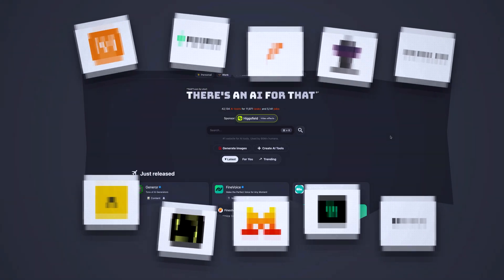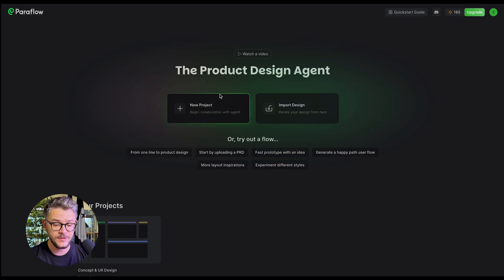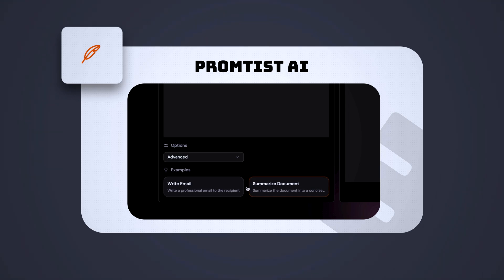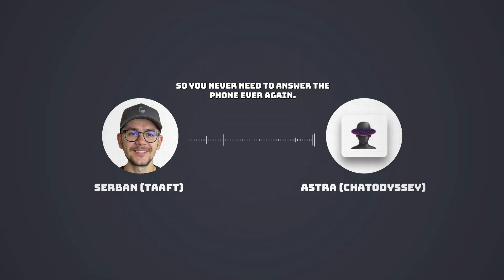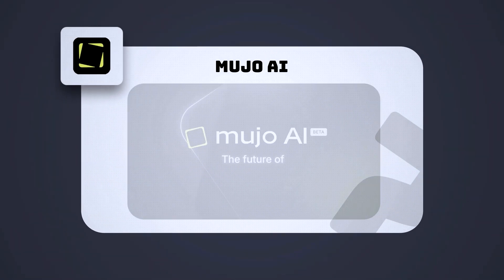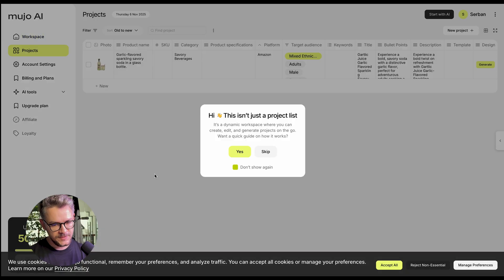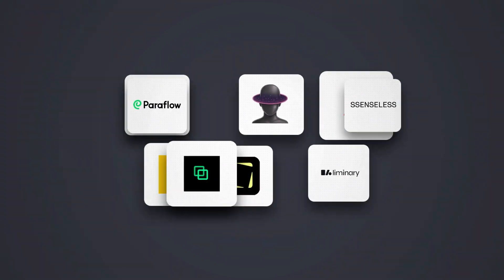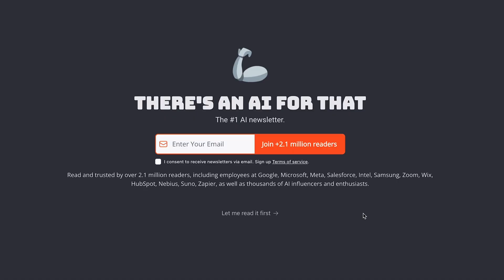10 AI Tools Everyone Is Talking About Right Now! (TAAFT)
🧠 The 10 Most Popular AI Tools of October (There’s an AI for That)

This month, we're diving into the Top 10 trending AI tools on There’s an AI for That, the ones creators, developers, and entrepreneurs couldn’t stop using in October.
From powerful image editors to smart product design assistants and next-gen prompt generators, these tools show just how fast the AI world is evolving.

If you’re looking for AI tools that can help you create faster, design smarter, and build better, you’ll want to see this list.

• The best AI tools that blew up in October
• How each tool can save you time and level up your workflow
• A mix of creative, business, and technical AIs you can try right now

00:00 - Intro
00:18 - Image Editor Online
Upload any image and use natural-language prompts to edit, transform or retouch visuals quickly, remove backgrounds, change poses, apply styles, or create product imagery without needing Photoshop. ￼

02:18 - ParaFlow
An AI-powered product-design agent that turns rough ideas into structured specs: generate PRDs, user flows, UI layouts and even front-end code, all on one infinite canvas to bridge the gap between concept and implementation. ￼
04:50 - Promptist AI
A prompt generator, optimizer and manager built for refining how you talk to AI, helping produce better outputs from tools like ChatGPT, Claude and Gemini by generating good prompts, tracking versions, comparing models and organizing your prompt library. ￼

06:25 - Chat Odyssey AI (Phone-Number)
Chat Odyssey AI gives you a dedicated virtual phone number with an AI assistant that answers calls, takes messages, and summarizes conversations, freeing you from being on the line yourself. You train it once and it works 24/7 to handle your business calls exactly how you want, so you never miss an opportunity.

07:56 - Daisy Ssenseless
With SSENSELESS you upload a photo of yourself (clearly showing your outfit) and the AI creates a high-fashion ‘model look’ by placing you in luxury pieces or editorial styles inspired by premium labels. It’s a fun, fast way to see yourself in bold outfits and explore style transformations without physically changing clothes or heading to a fitting room.

09:08 - Notch AI
Notch AI helps you turn simple static images into eye-catching animated ads that actually perform. It studies what works in your past campaigns and automatically creates new versions that stay on-brand and keep improving your results

10:38 - Mujo AI
Upload one product photo and this AI automatically generates a complete e-commerce listing: optimized visuals for platforms plus marketing copy, matching brand tone and layout, ready for Amazon/Shopify and designed to boost conversions. ￼

13:00 - Mistral AI Studio
Mistral AI Studio is a platform that helps you build, manage, and deploy AI models all in one place. It keeps your data private, tracks every change, and gives you full control and visibility over how your AI tools perform

14:52 - JustCopy AI
A content-generation platform designed for marketers and creators: choose a content type (blog, ad, product description), input your input, and it quickly drafts multiple variants tailored for tone, audience and SEO, helping scale copy without starting from scratch.
16:27 - Liminary
Liminary is an AI-powered knowledge tool that helps you instantly find and use the information you’ve already saved. It organizes your notes, files, and ideas automatically, then surfaces what’s most relevant to your current work so you never lose your flow

👉 Explore 40,000+ AI tools for coding, productivity, automation, and creative workflows